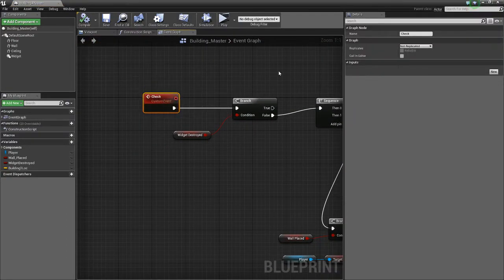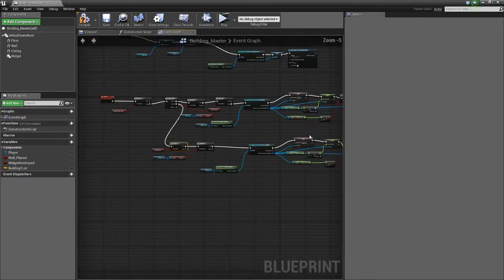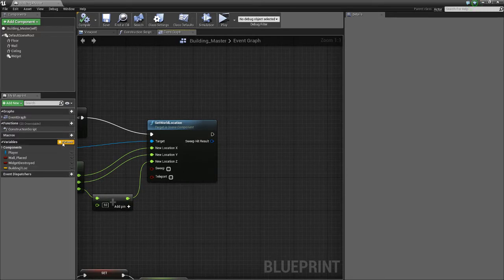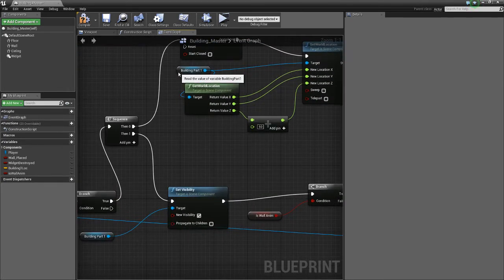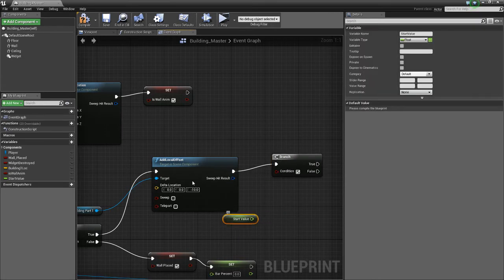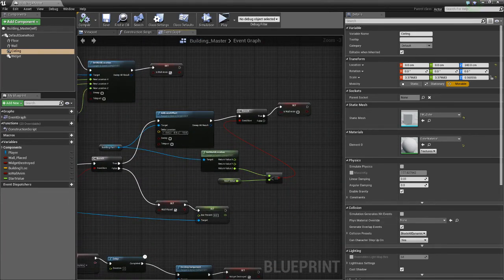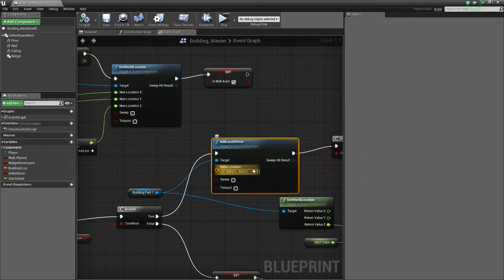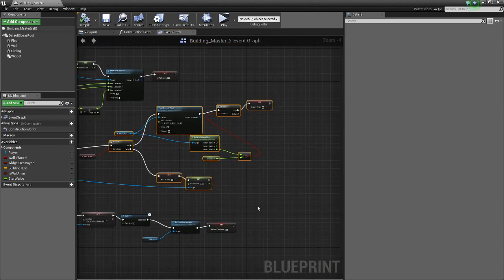UE4 - Animating Constructing Buildings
How to animate the self-constructing buildings. (Very basic version)